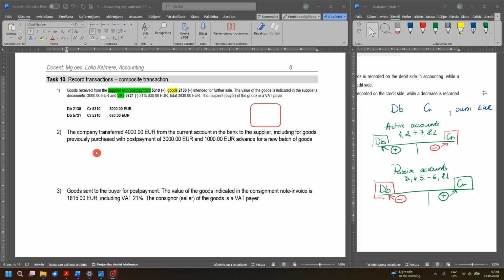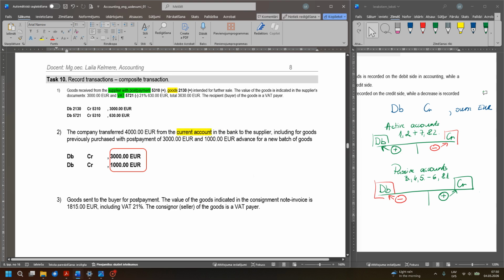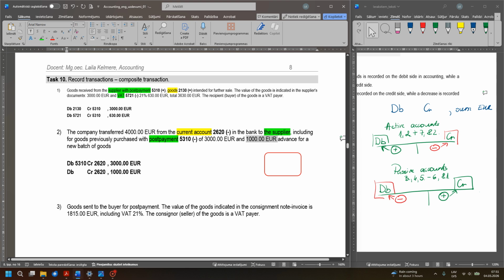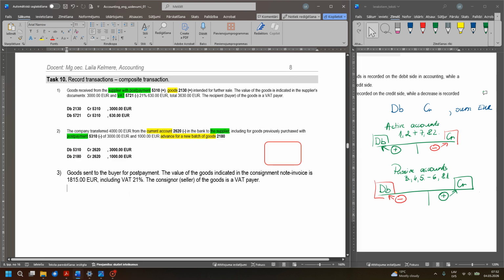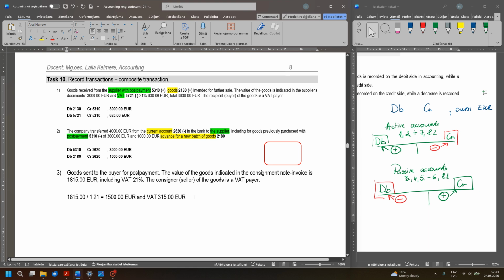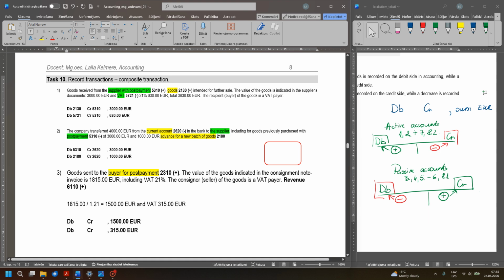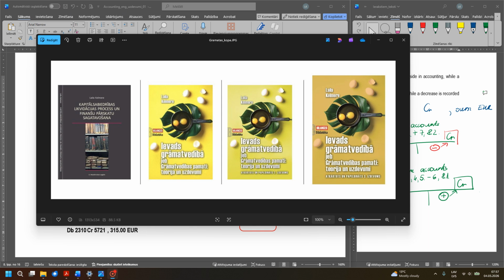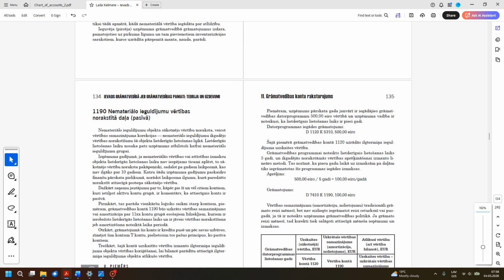Double-entry accounting system. Record transaction - composite transaction. 2nd part.